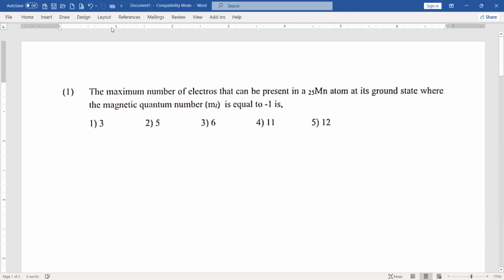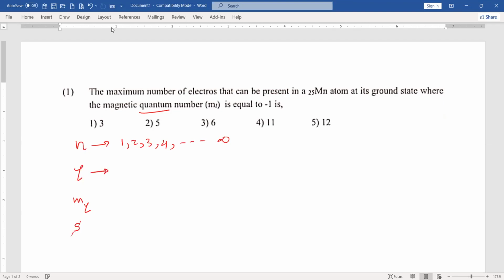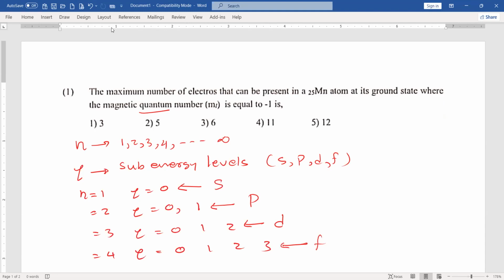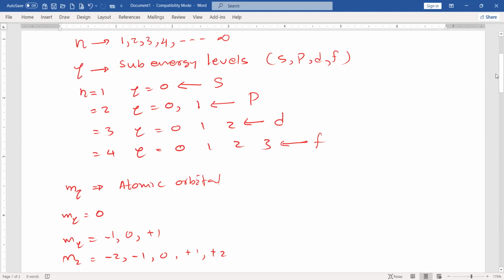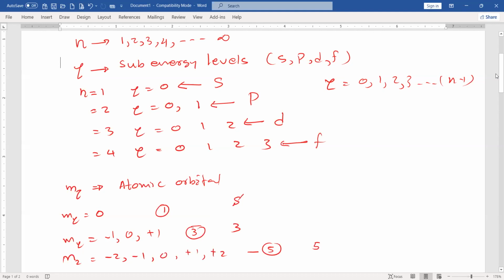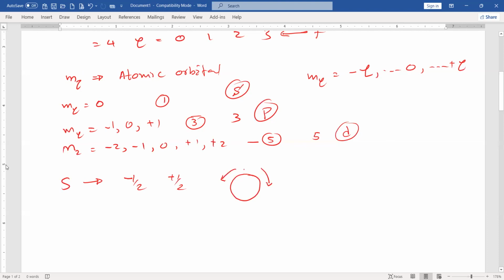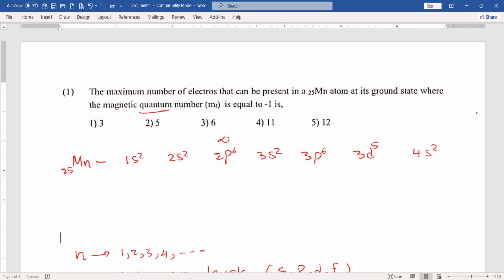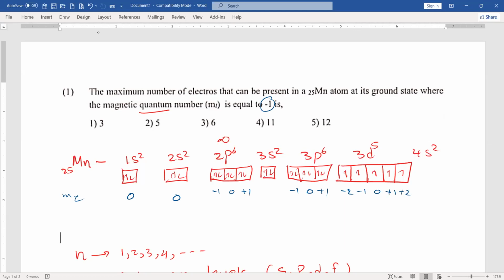AL Chemistry Mcq Review 01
Quantum numbering